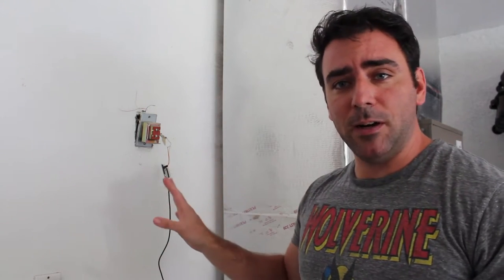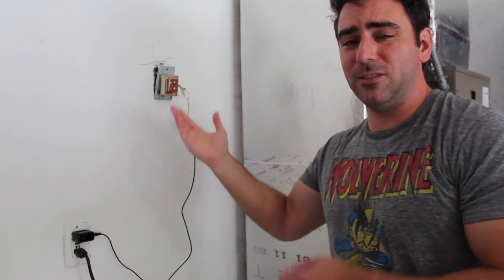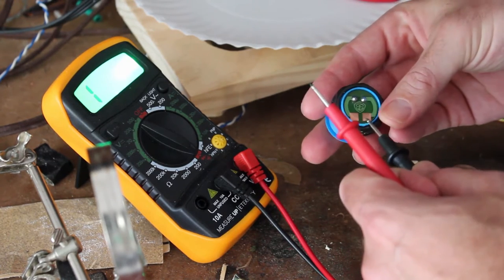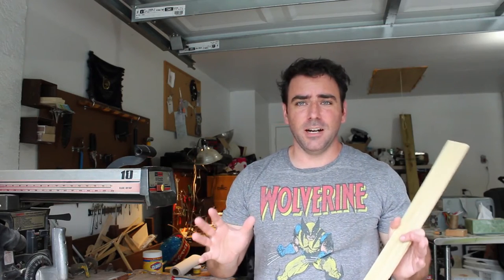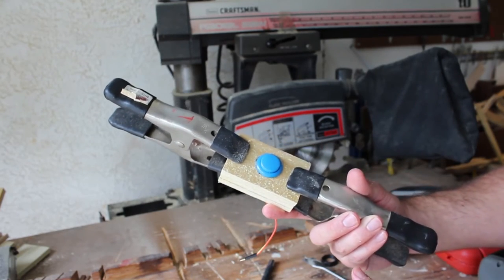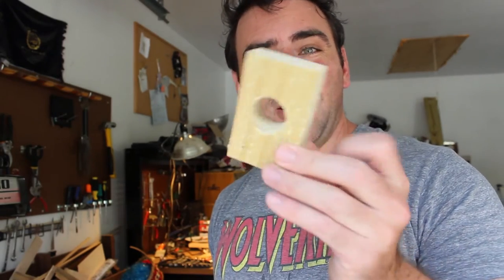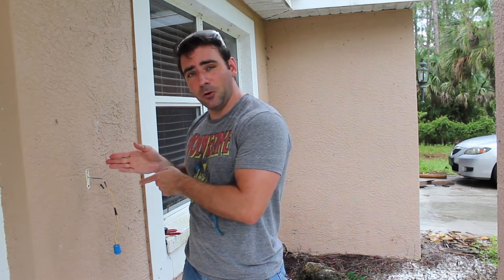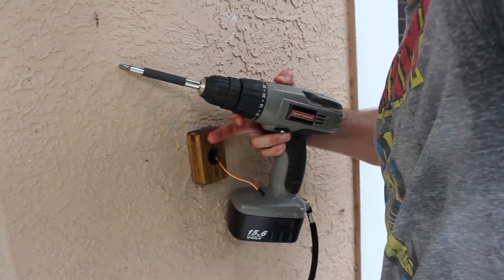Arcade Button Doorbell with ESP8266 Smartphone Notifications